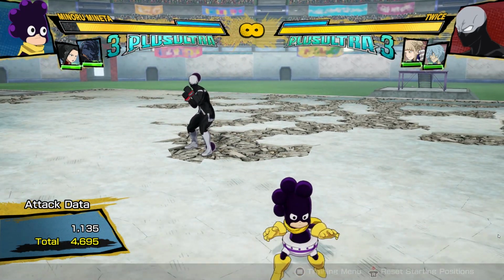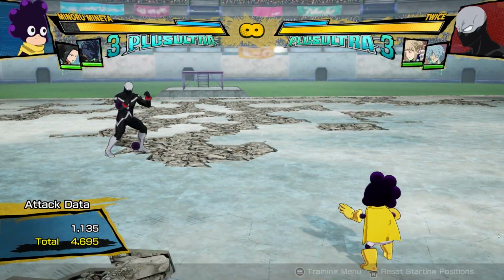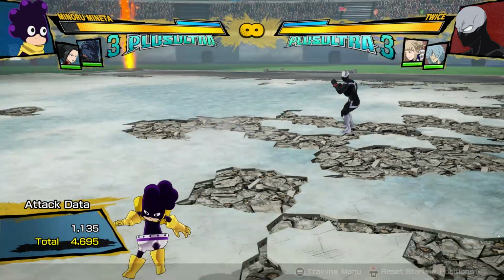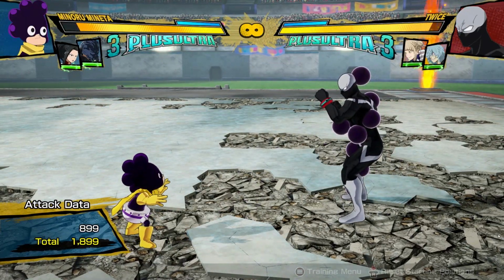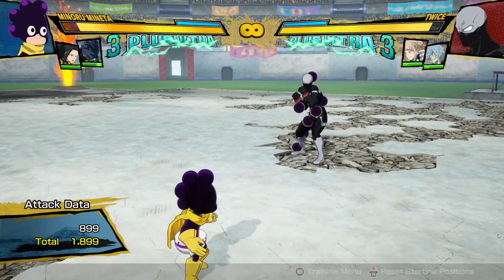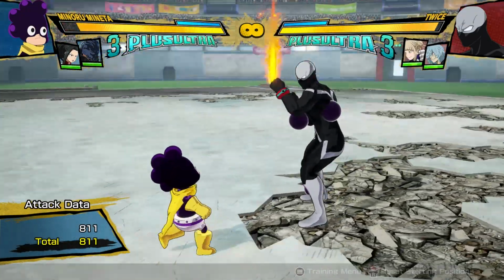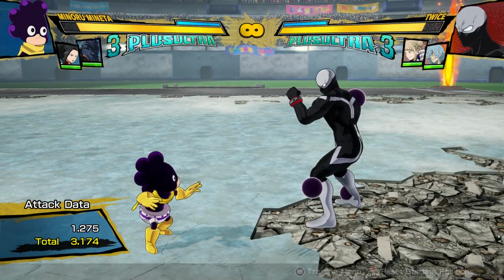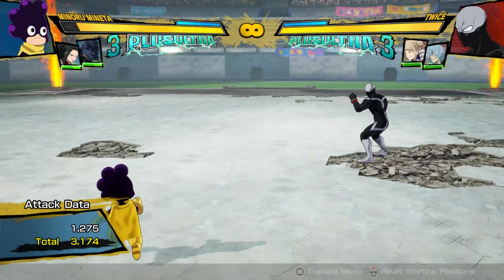My Hero One's Justice 2 Mineta Combo Guide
For Playstation users:

X- Square
Y- Triangle
B- Circle
A- X
LB- L1
LT- L2
RB- R1
RT- R2